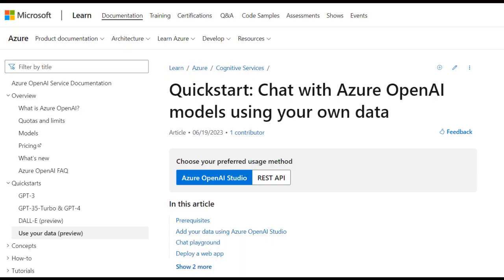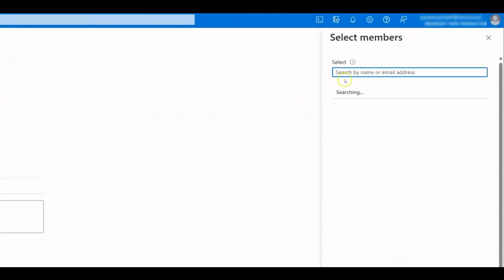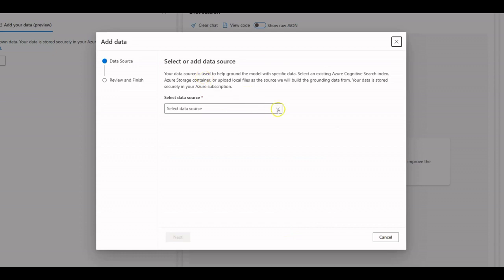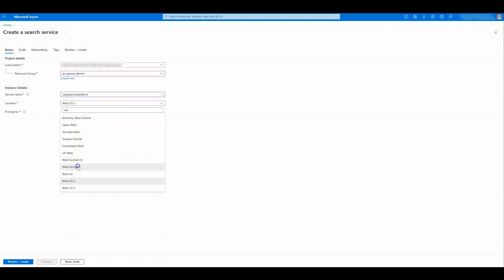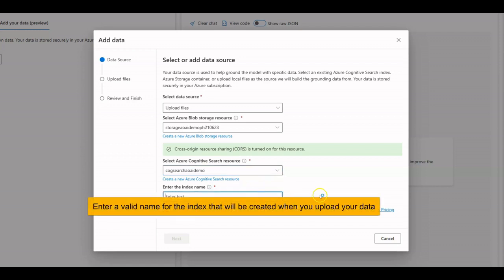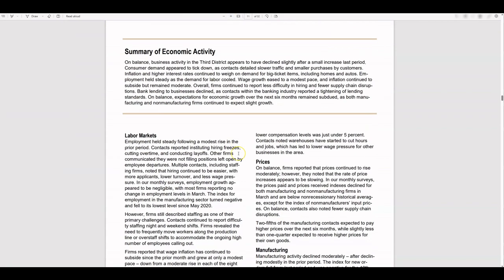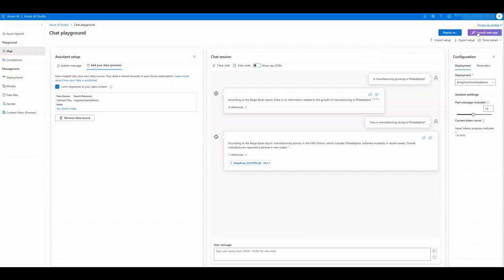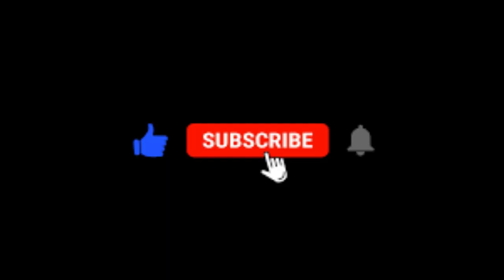Chat with your own data using Azure OpenAI Models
In this video I will show you a quick demo using azure open AI on your data.
To get started, you need to already have been approved for Azure OpenAI access and have an Azure OpenAI Service resource with either the gpt-35-turbo or the gpt-4 models deployed.
I’m going to use the azure portal to upload and ask question to a sample PDF document. The sample document is a Beige Book issued by the federal reserve.